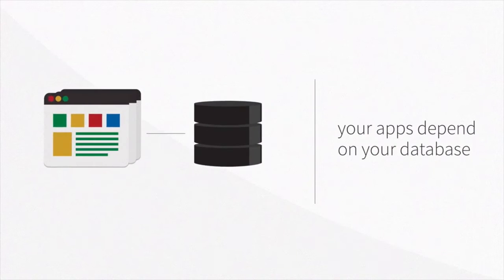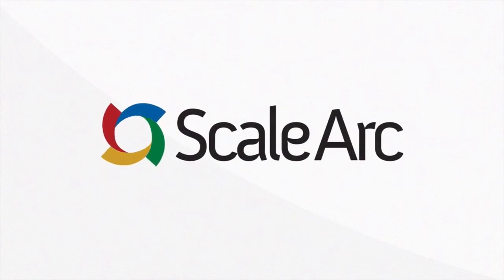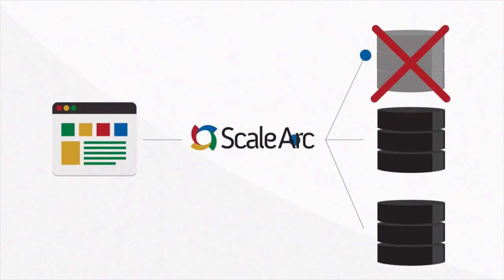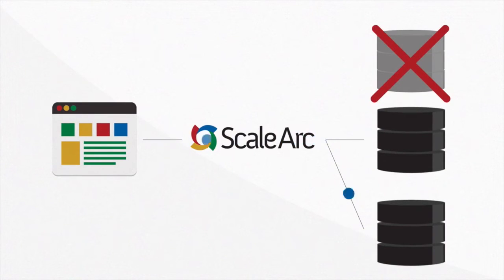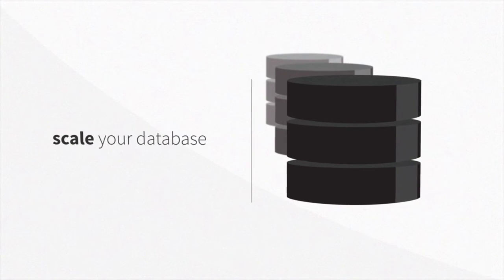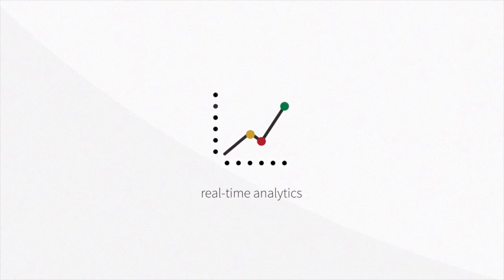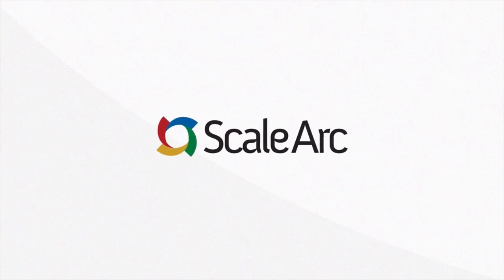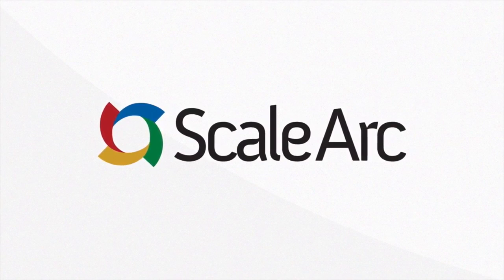ScaleArc: How it Works Animation